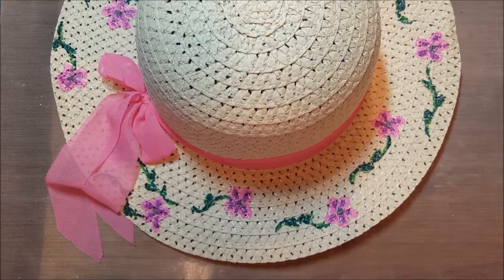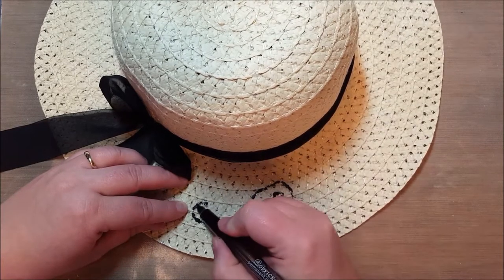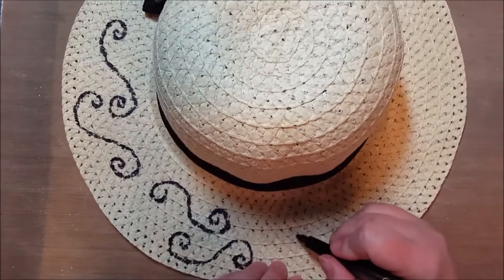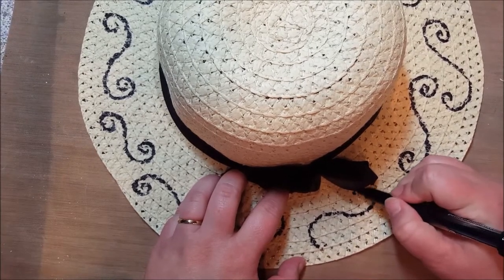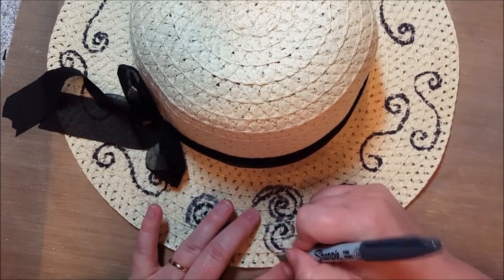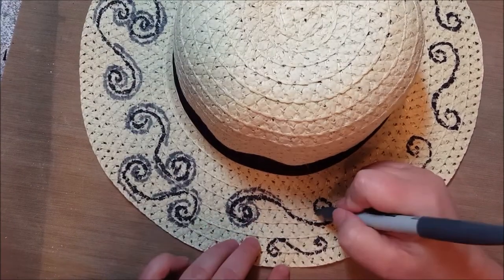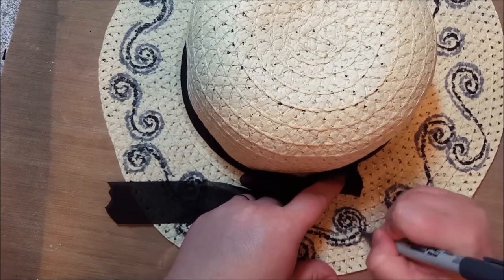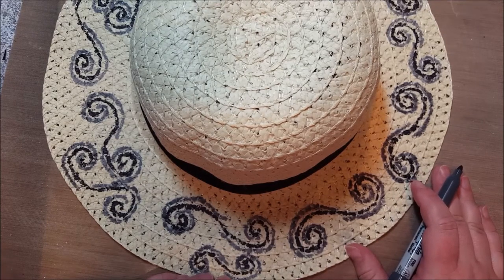DIY Decorate Straw Hat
Today we are decorating a dollar store hat! With just a sharpie you can update your straw hat into something original!